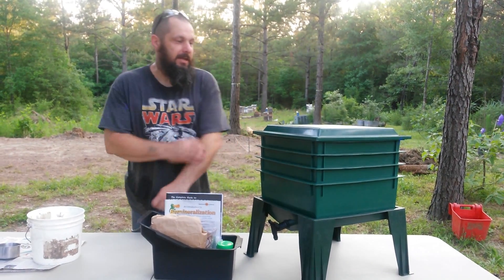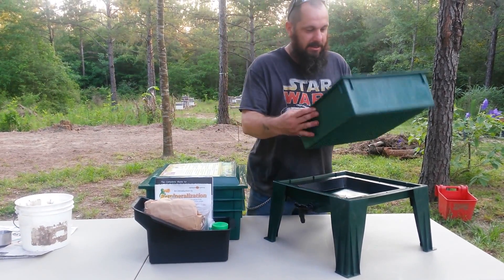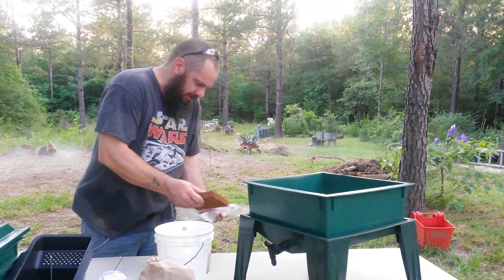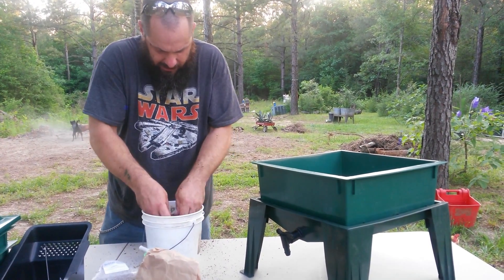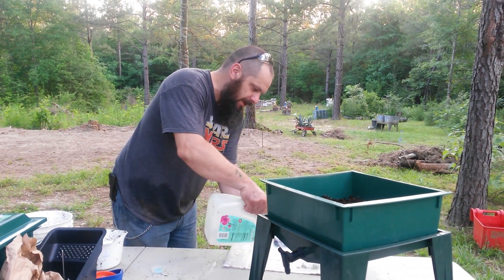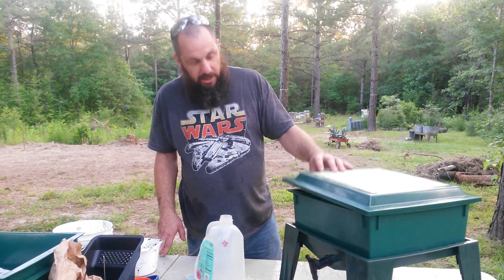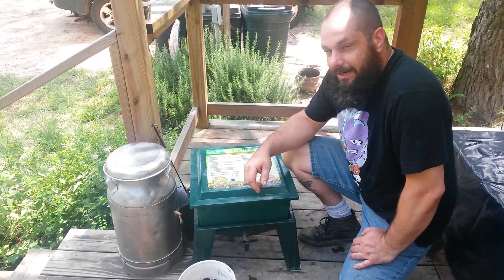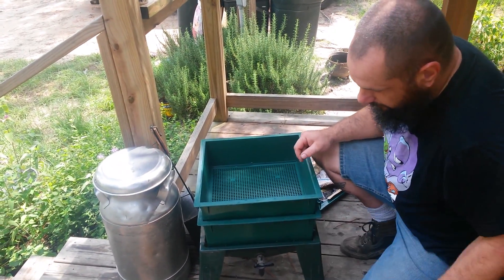Vermicomposting With The Worm Factory 360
A short video showing our new vermi-composting setup, the Worm factory 360. This video covers setup of the system and installation of the red wiggler composting worms. We should be able to dispose of up to a pound of scraps per day and harvest a full tray of worm castings on about a monthly basis with this!